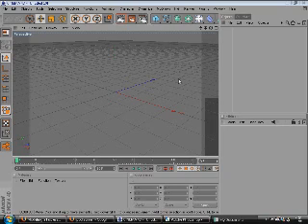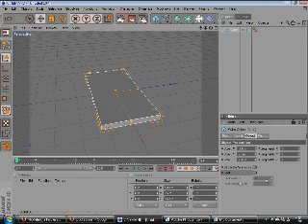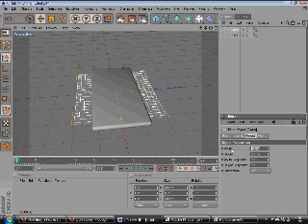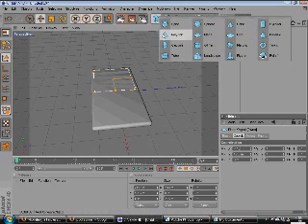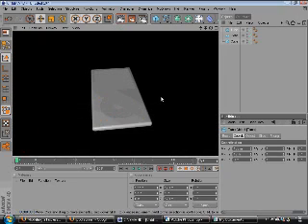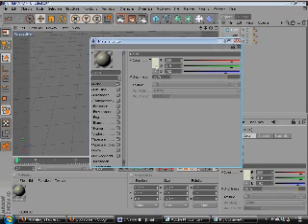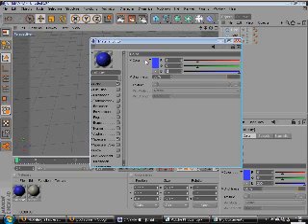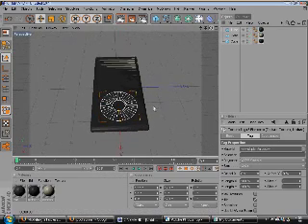ipod tutorial cinema4d Tutorial #1